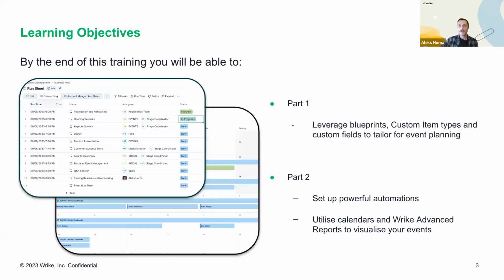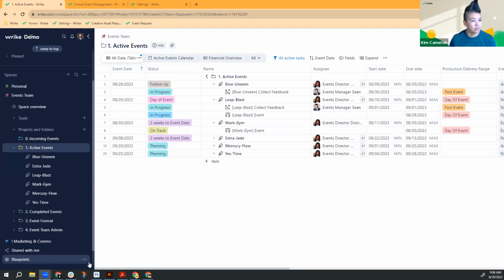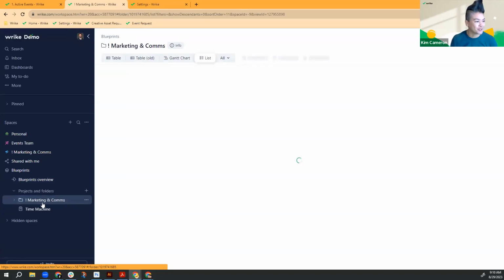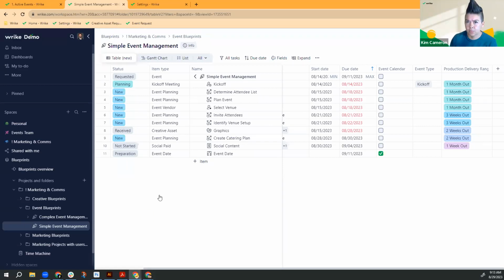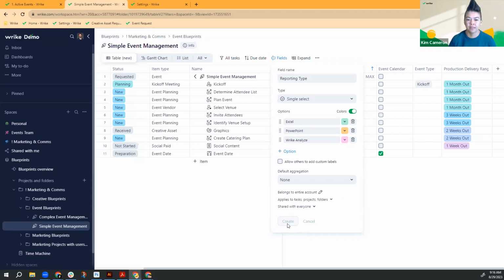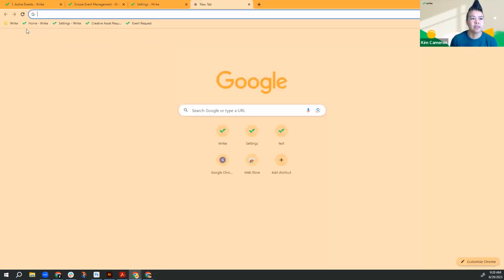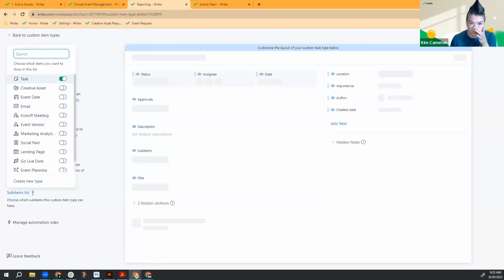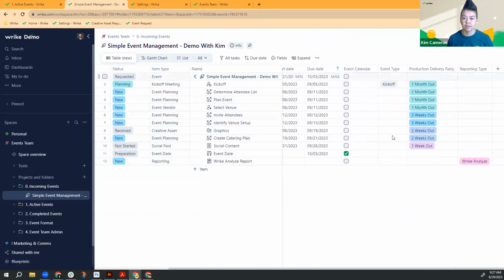Managing and Planning Events Part 1